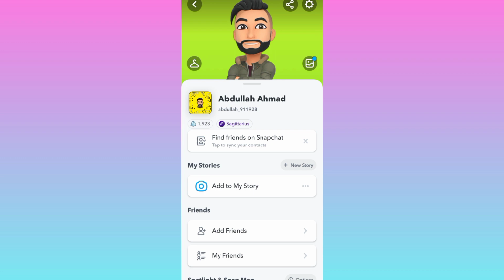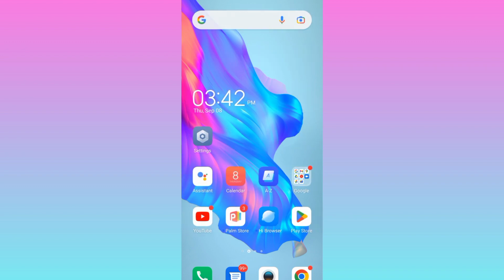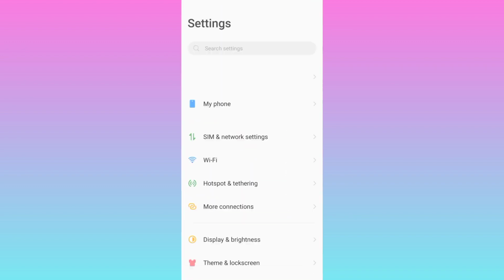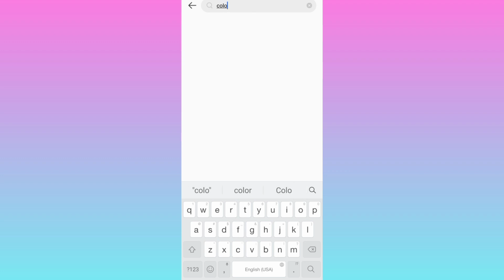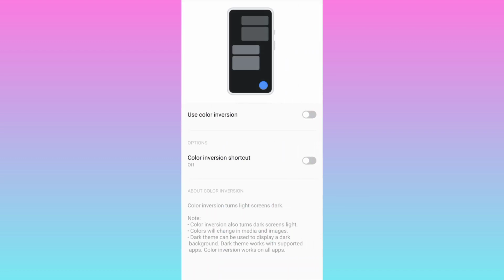How to turn on dark mode on Snapchat in 2022?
how to change snapchat to dark mode in redmi,
how we can apply dark mode in snapchat
how to turn on snapchat dark mode,
how to turn on snapchat dark mode android,
how to turn on snapchat dark mode iphone,
how to turn on snapchat dark mode 2022,
how to turn on dark mode on snapchat android 2022,
how to turn your snapchat into dark mode on android,
how to turn on dark mode on snapchat motorola,
how to turn snap on dark mode android,
how to make snapchat dark mode android 2022,
how to make snapchat dark mode apple,
how to activate snapchat dark mode on android,
how to make snapchat dark mode without app appearance,
how to make snapchat black theme android,
how to turn on dark mode on snapchat android,
how to turn on dark mode on snapchat apple,
how to enable dark mode on snapchat android 2022,
how to get dark mode on snapchat android,
how to get dark mode on snapchat android 2022,
how to activate dark mode on snapchat android,
how to get dark mode on snapchat apple,
how to enable dark mode on snapchat by username,
how to enable dark mode on snapchat back,
how to enable dark mode on snapchat black